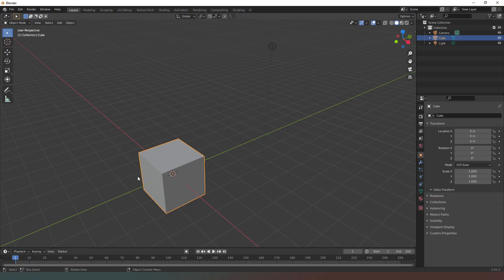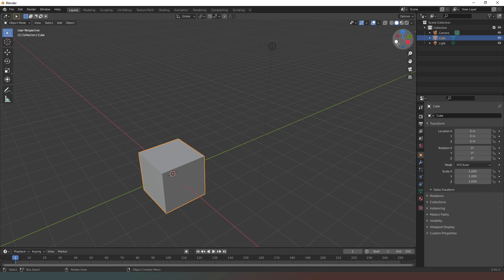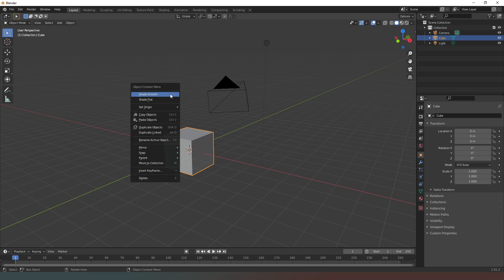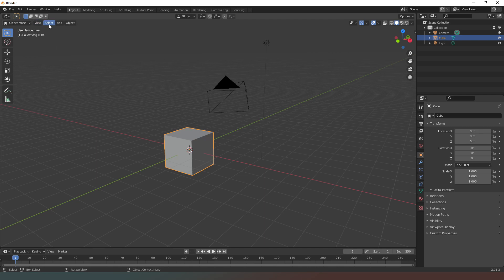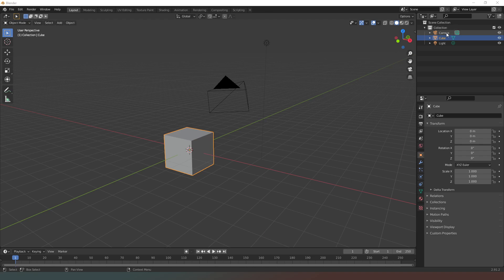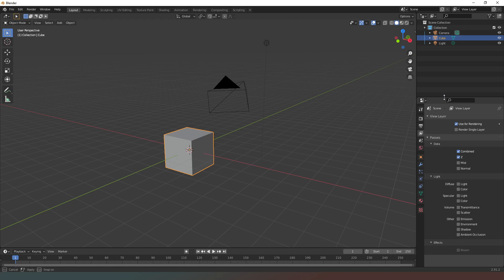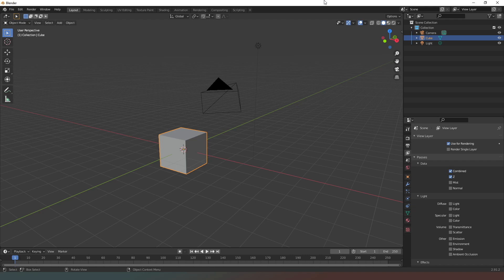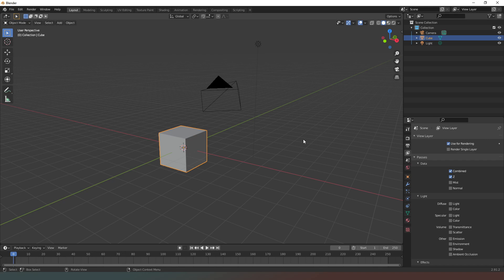[Blender] Beginner Training #1 The interface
Links